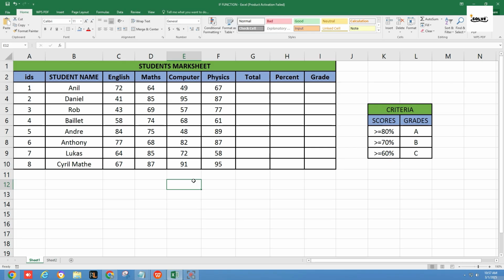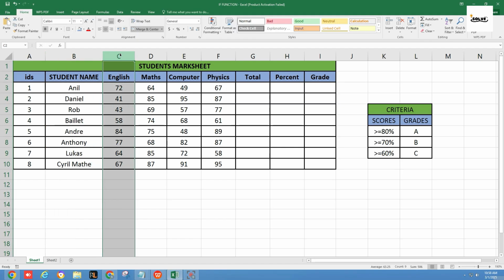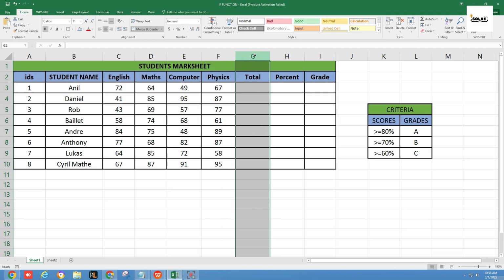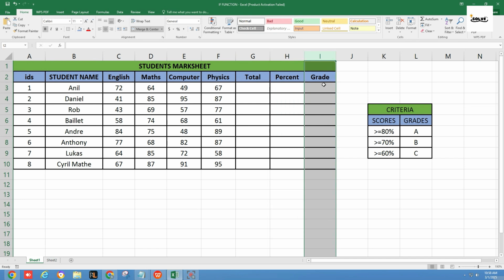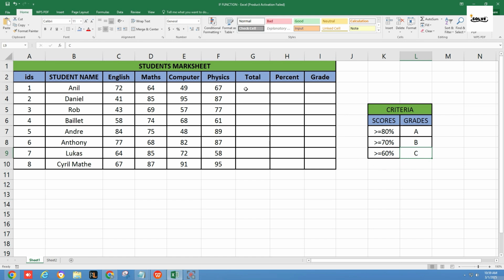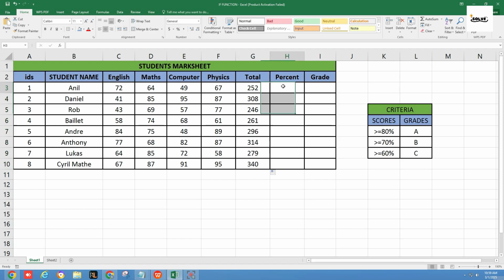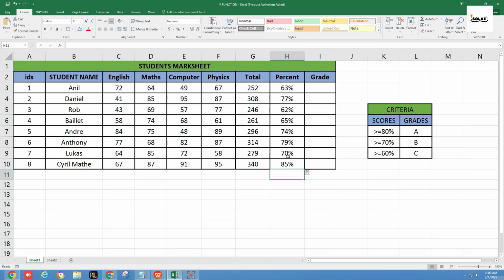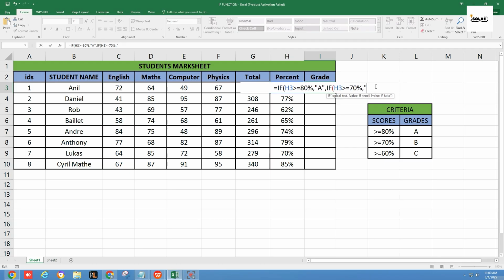Create Professional Marksheet in Excel | Full Tutorial with Grading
How to Create Marksheet in Microsoft Excel | Marksheet Grade Formula in Excel step by step process.

In this tutorial, we’ll show you how to create a marksheet in Excel from scratch using an easy-to-follow process. Whether you're a teacher or a student, you'll learn how to design a professional marks sheet template in Excel to record and calculate grades for your students.

We'll cover everything you need, including setting up the Excel marksheet format, using Excel formulas for student marksheets, and creating a fully automated Excel marksheet generator. You’ll also learn how to calculate total marks and percentage automatically, plus how to calculate percentage in marksheet using Excel.

By the end of this video, you'll know how to create a student marksheet using Excel formulas, add grade calculations, and build a student result marksheet format in Excel. We'll also show you the best marksheet template for Excel to use, and how to set up an Excel report card format that can be customized for your school.

Looking for a fast way to track marks? Learn how to create an automatic marksheet in Excel, and set up an Excel template for student report cards. This video also demonstrates how to use an Excel result sheet creation process that will save you time and effort.

In This Video, You Will Learn:

How to create marksheet in Microsoft Excel
How to make a marksheet for students in Excel
Excel marksheet with total and percentage
Create student marksheet using Excel formulas
Excel marksheet with grade calculation
Marks calculation in Excel
Best marksheet template for Excel
Excel formula for student marksheet
Creating an Excel result sheet for your school

this comprehensive guide will help you design a functional and automated marksheet in Excel, perfect for school use or personal projects.